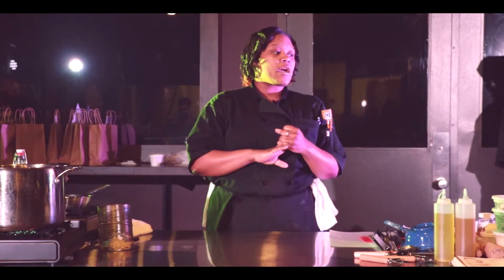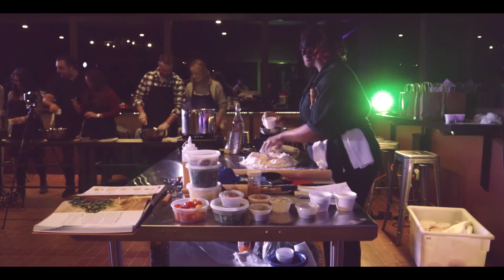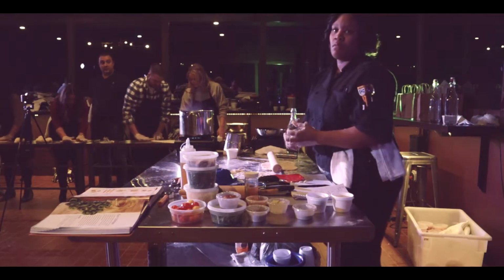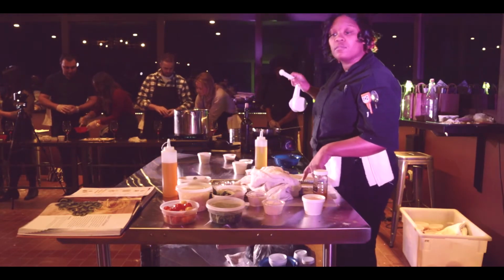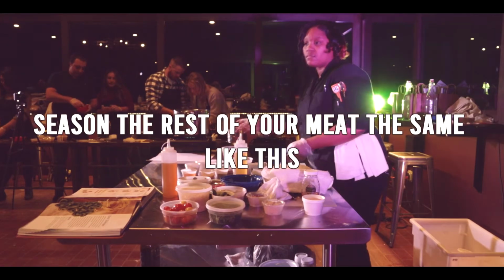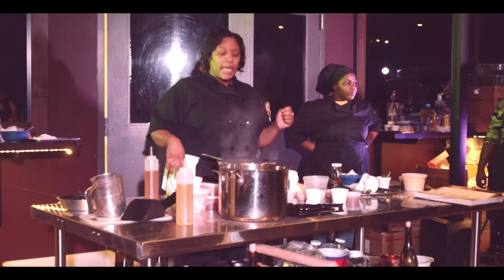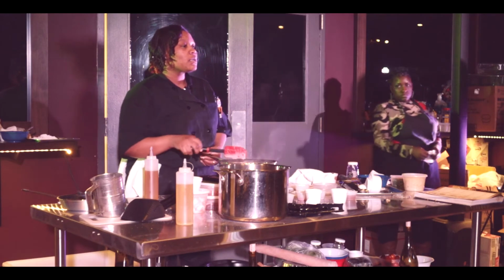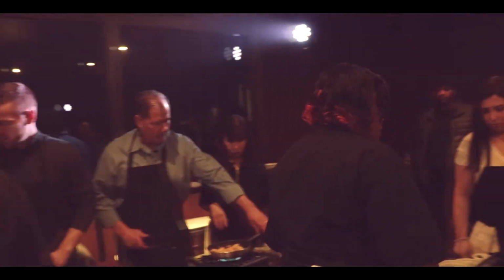Ashley Bailey-Sip And Stir, Cooking Class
Head Chef Ashley Bailey has put together an awesome treat for the City of Detroit, and the next stop is the world. This culinary experience called Sip and Stir started with a wine tour, wine tasting and ended with a gourmet dish that was hands down delicious. Not only were you able to create Fresh pasta with white wine cream sauce, you were able to enjoy the fruits of your labor over your favor wine and some tasty desert treats. It doesn't get much better than this.

Cast to help this production possible
Ashley Bailey
Brian "Dj Kode Red" Williams
Jamela Ulmer
Thomas Roberes
Thomas Robertson
Lorene Walker
Constance Bailey
Antoniues Gregory
Marcus Leonard

Special Thanks to:
Detroit VineYards